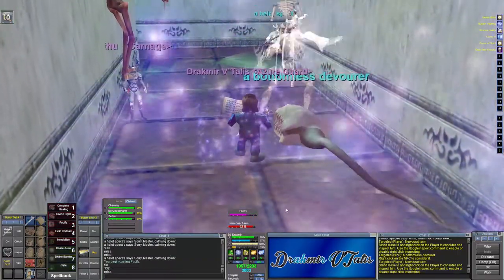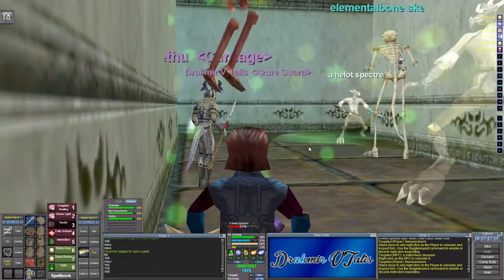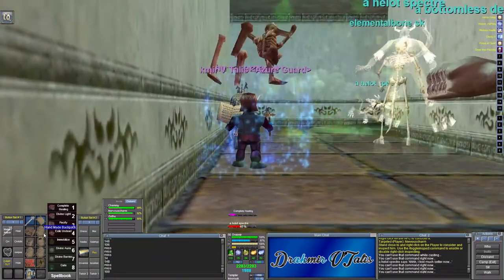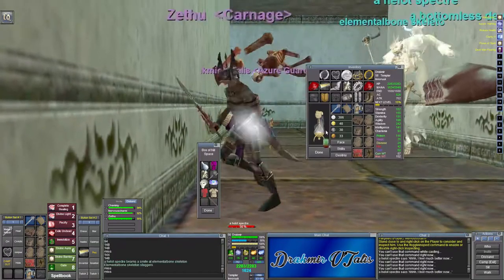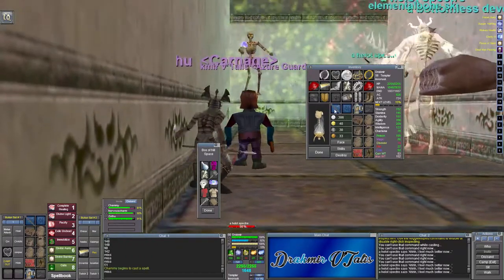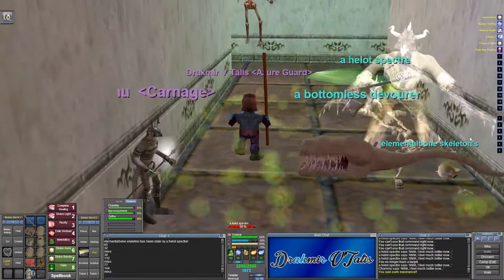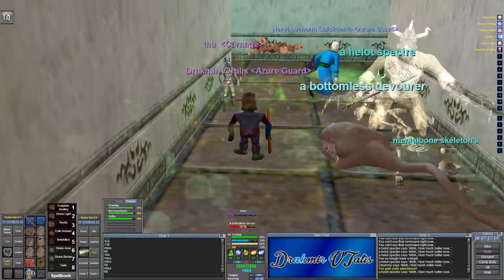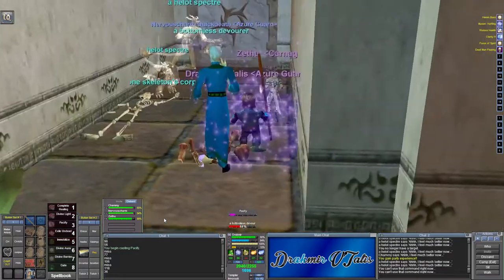P99 Everquest Drakmir Upcoming Videos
This is just a short video showing my Dark elf Cleric in Halfling form, while I talk about upcoming videos